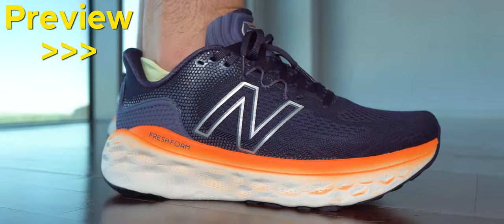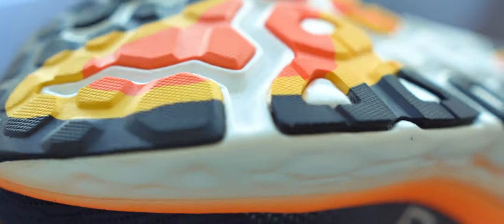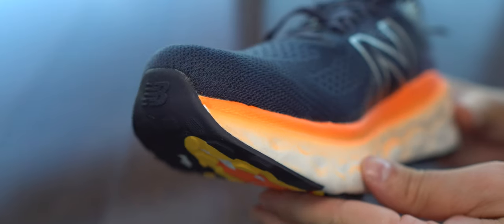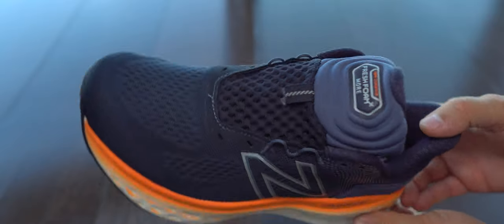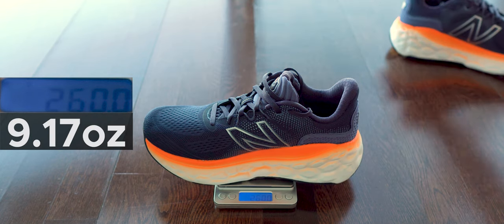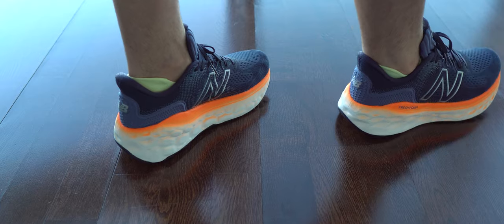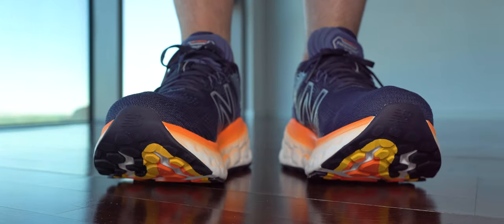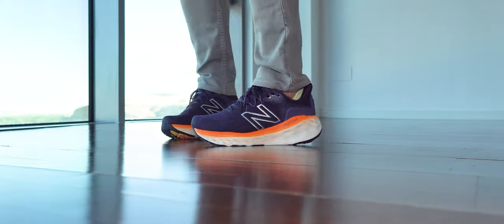Ep93 New Balance More V3 Eclipse/Vibrant Orange "MMORVO3"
Price & model / Preview / Unboxing / Checking both (upper, midsole, sole, interior, internal label) / Upper & laces in detail / Measuring length, toebox width, heel width, for insole and outsole / Weight test / Checking the insole with my feet (IF tts) / Inserting my feet & on feet first impression / On feet lower angle + Pros & Cons & Final thoughts + Reflective
Casio G-Shock rectangular stainless steel watch "GMW-B5000D-1ER G-SHOCK THE ORIGIN"
Gear used:
Sony VCTVPR1.CE7
Blue Microphones Yeti + YOTTO Vanguard VS-82
Samsung EVO Select 128GB, microSD, A2, V30, 130 MB/s

Editing gear:
Lenovo Legion 5i Pro Gen 6 (16" Intel):
- WQXGA IPS de 40,64cm (16")/2560 x 1600/500 nits
- Intel® Core™ i7-11800H
- 16 GB RAM (2 x 8 GB) DDR4 3.200MHz SoDIMM
- 512 GB M.2 2280 SSD
- NVIDIA GeForce® RTX™ 3050 4GB GDDR6
- 230W - EU charger
- color Stingray White :)